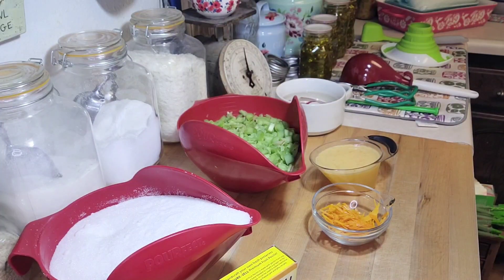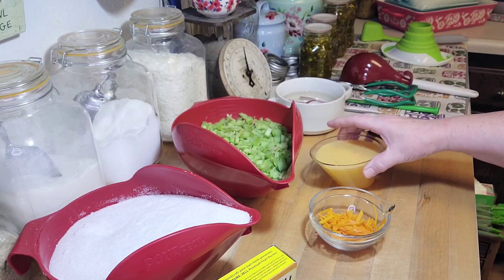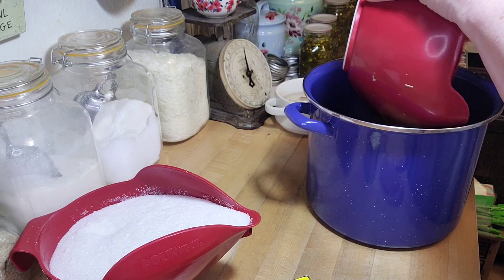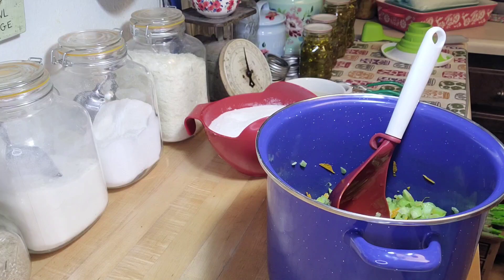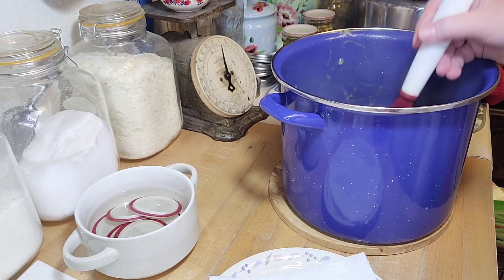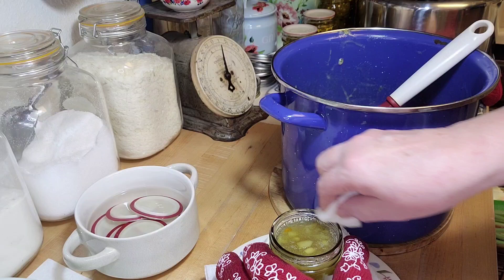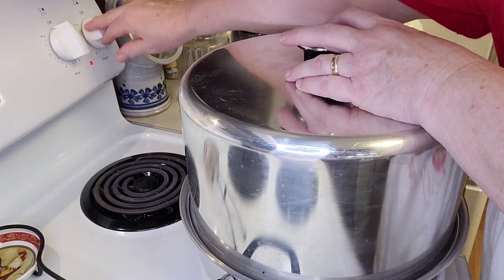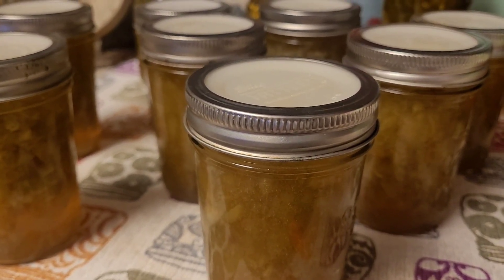Home Canned Orange Rhubarb Jam.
One of the reasons I love summer is because that's when Rhubarb is available to can.  I love the sweet tangy taste it adds to so many things.  This Orange Rhubarb Jam is one of my favorites!

2leelou Creates
Coos Bay, Oregon 97420